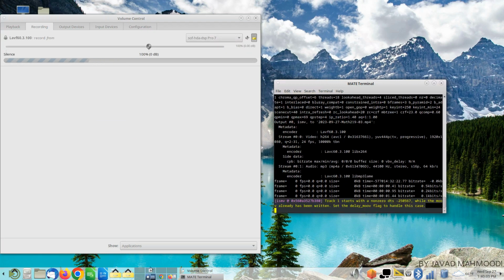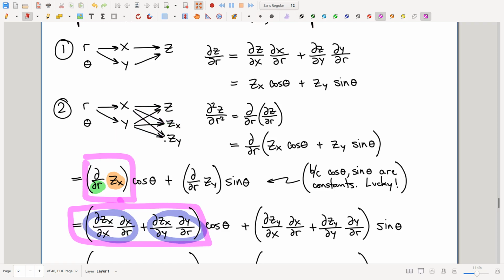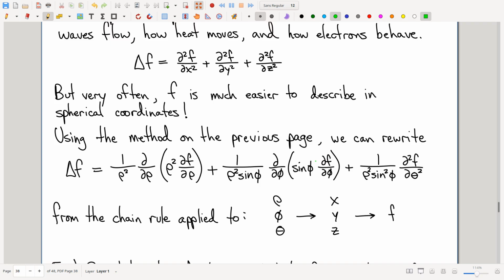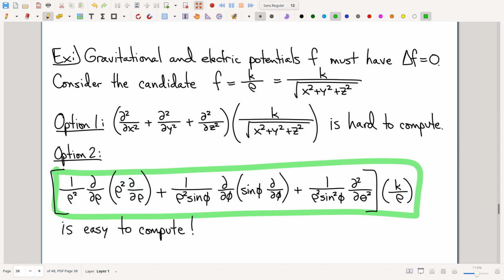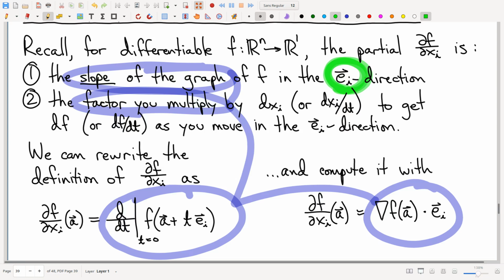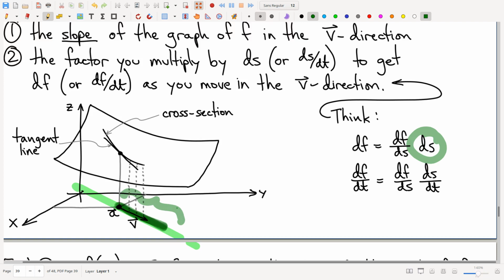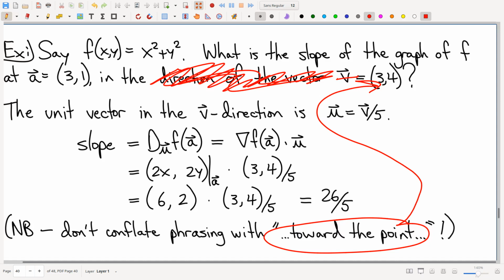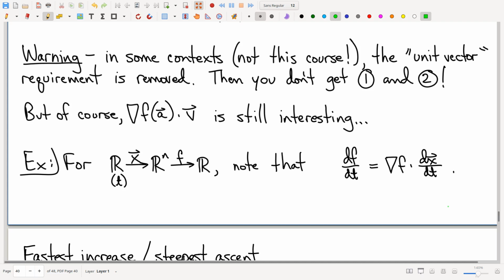2023 09 27 Math219 03